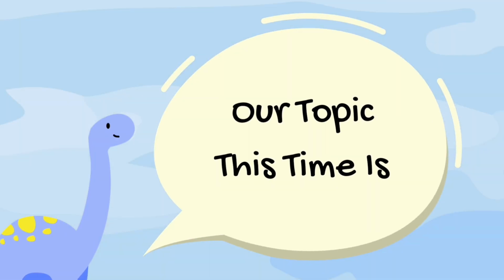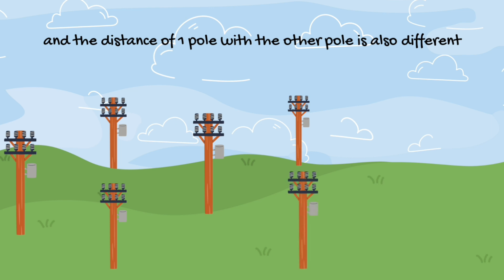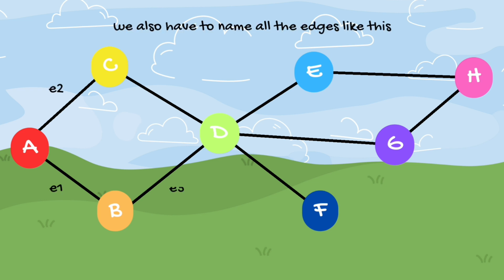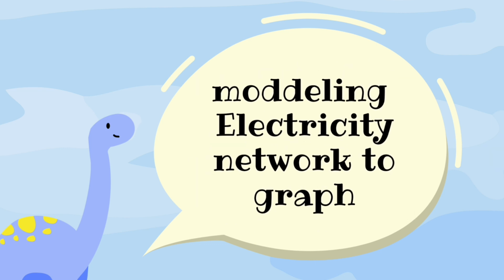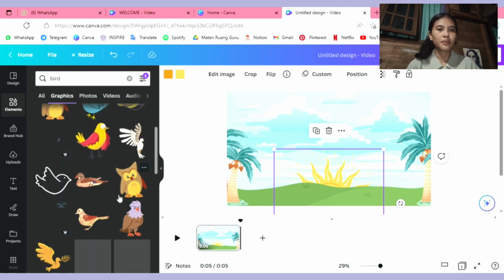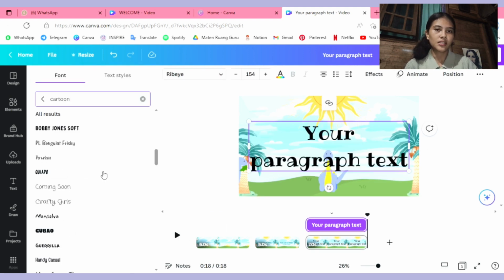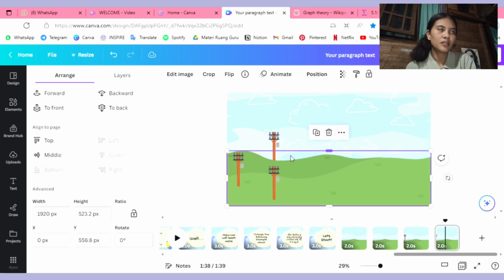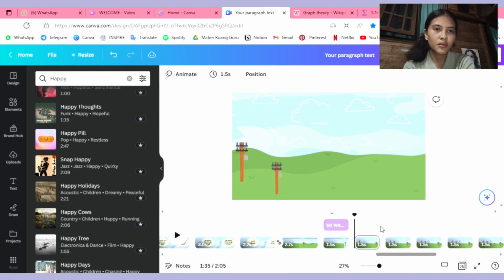Modelling Electricity Network Graph - Hana Jokohael (221011060064) - Discreat Math